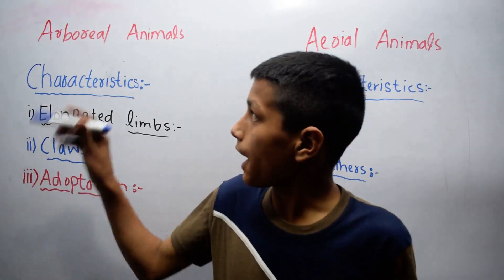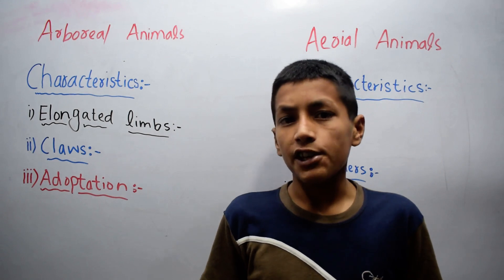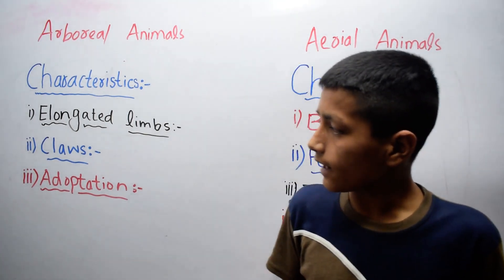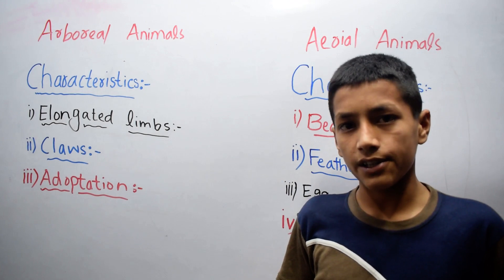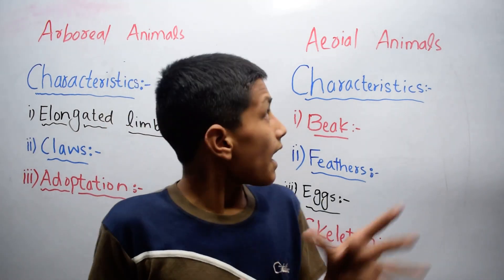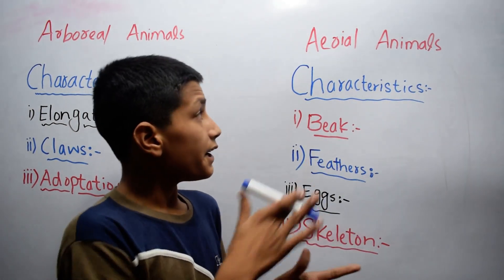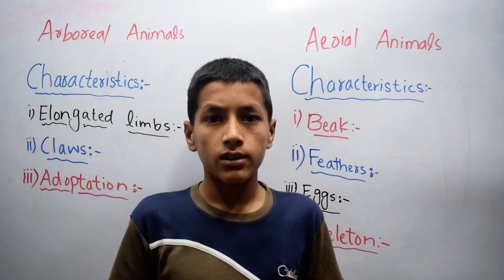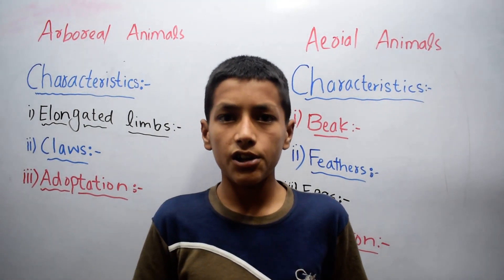Arboreal and Aerial Animals and their Characteristics | Structure and Function of Animals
Arboreal animal and their Characteristics:
Are those animals which live on trees and also spend most of the time on tree.There are 1,000 species of Arboreal animals.

Characteristics of Arboreal animals:
1) Elongated Limbs: Which help in jumping from one branch to another branches.
2) Claws: They have claws which help them griping the branches.
3) Adaptation: They adopt some changes in their body to survive in the tree

Aerial animal and their Characteristics:
Are those animals which can fly in air and also spend most of the time on air.There are 10,000 species of Aerial animals.

Characteristics of Aerial animals:
1) Beak: Which help them to break the food easily.
2) Feathers: They have feathers which help them fly. They protect from rainy, windy, sunny. And also help them to keep warm in winter season.
3)Egg: All birds lay eggs. They make nests in trees which protect the eggs. The egg is covered with spots.
This was all about  Difference Between Arboreal and Aerial Animals and their Characteristics.